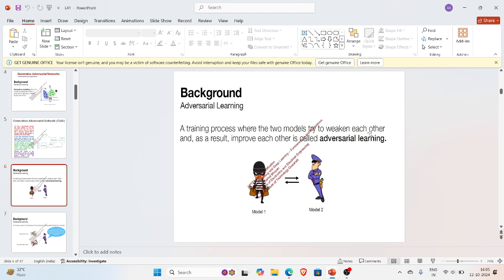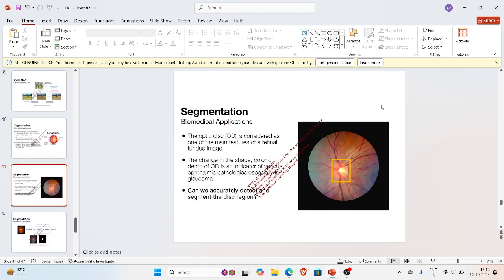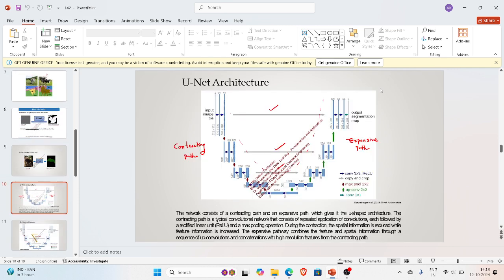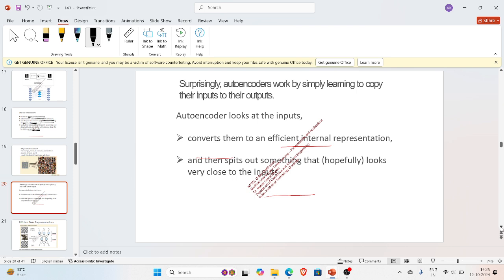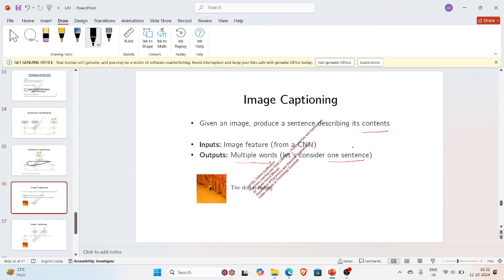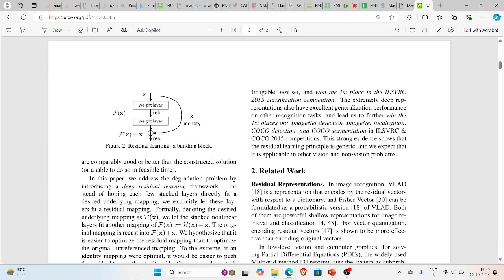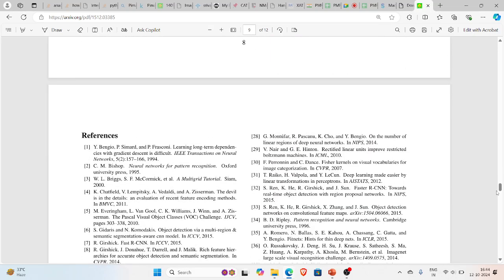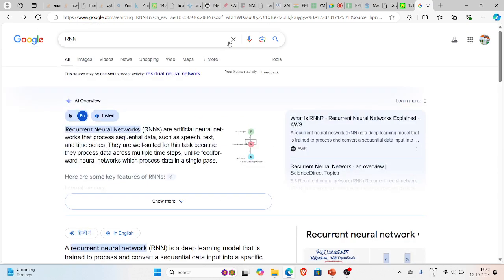session 12 nptel ml +dl rnn unet GAN